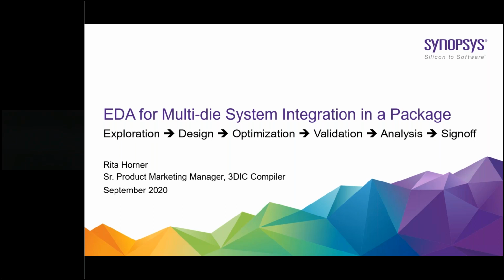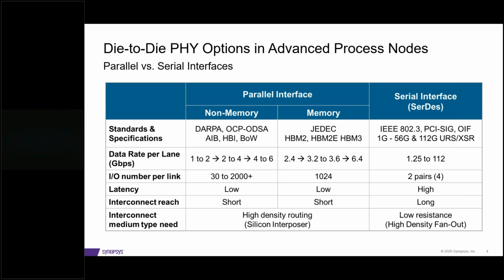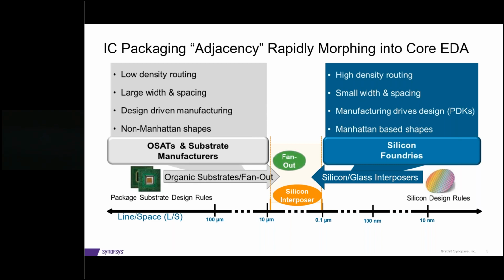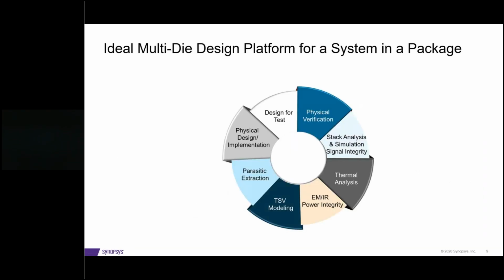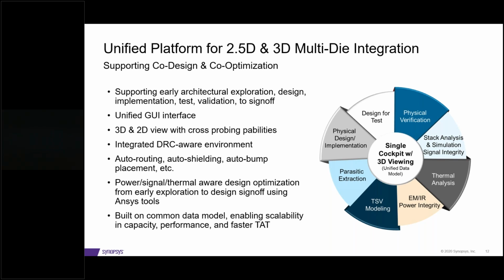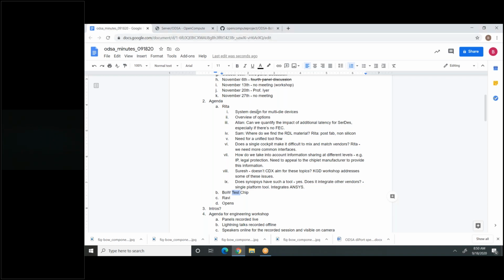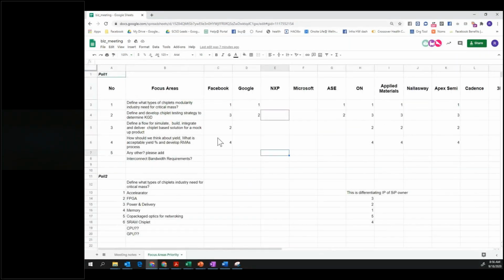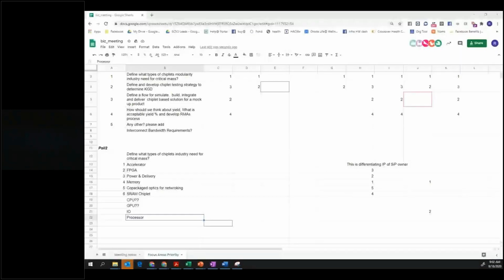ODSA - OCP Sub-Project Call: September 18th, 2020